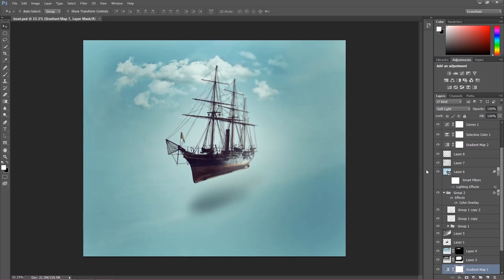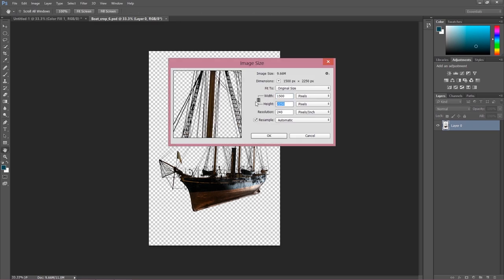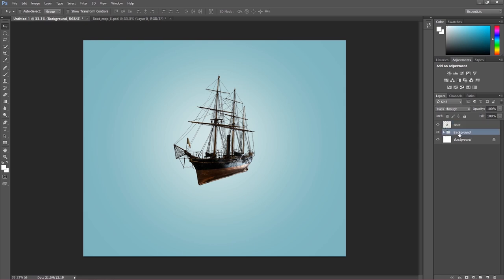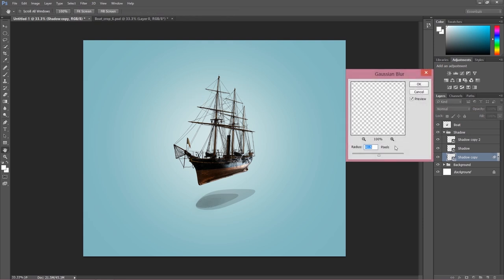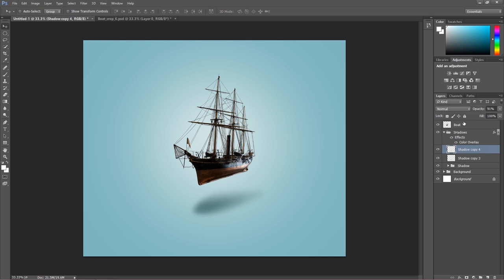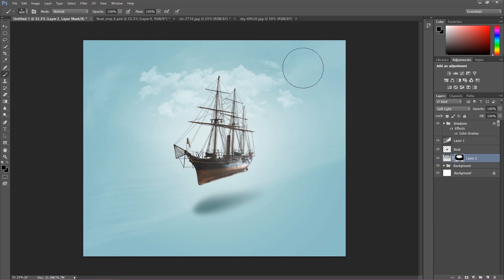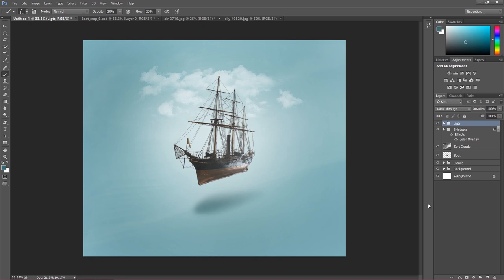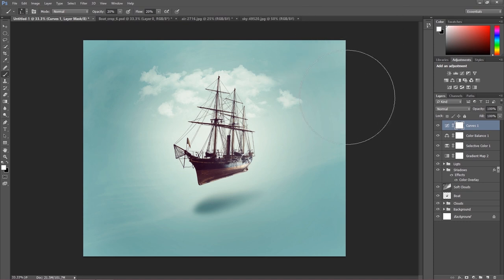Photoshop Composition Tutorial - Flying Boat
Welcome to this Photoshop composition tutorial. In this short course I am going to explain you whole process of creating photoshop manipulation.
If You want to learn how to create fantastic levitation/flying composition, this course is for you!
After this course you will know:
1. How to create simple backgroung for your manipulations.
2. How To choose right stock images.
3. How to create realistic drop shadow.
4. How to add and edit clouds in your project.
5. How to add a final photo effects.